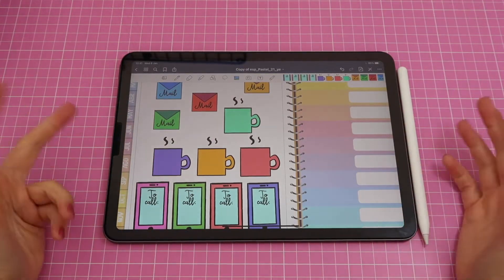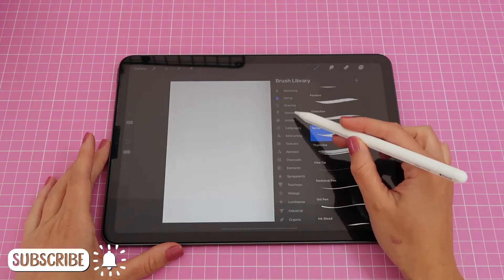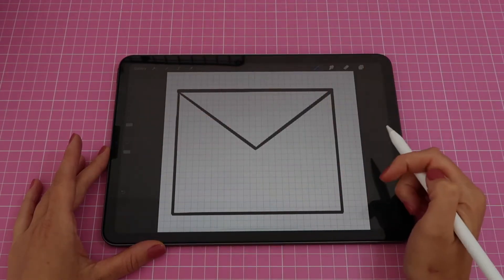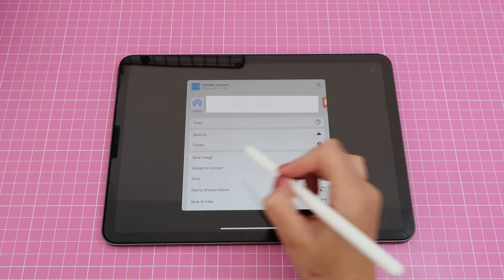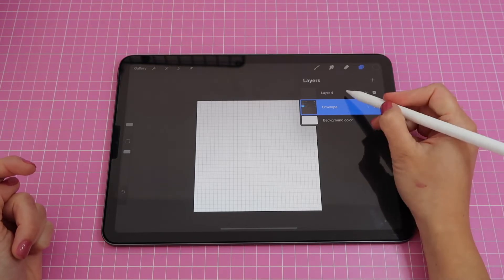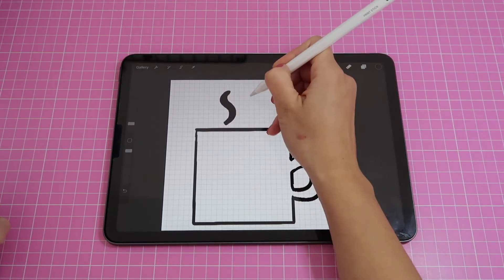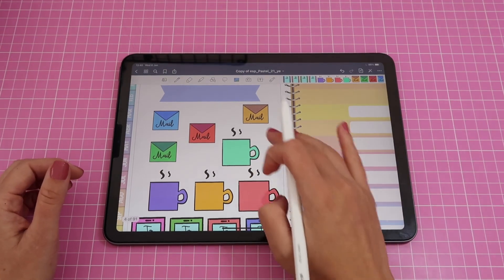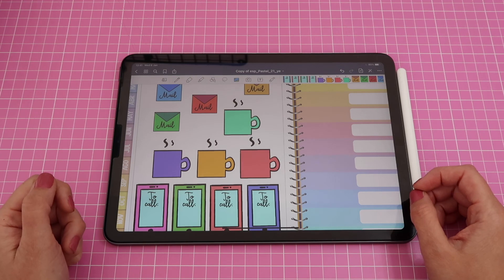How to Make Digital Planner Stickers in PROCREATE - iPad Tutorial | Digital Planning